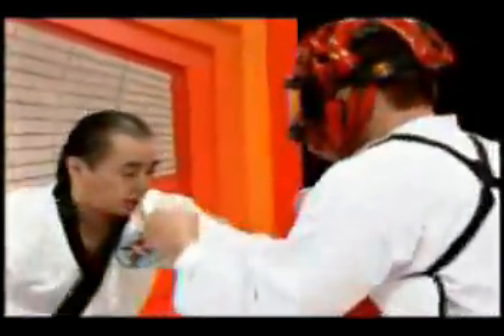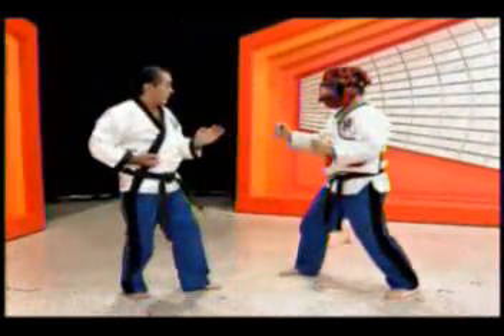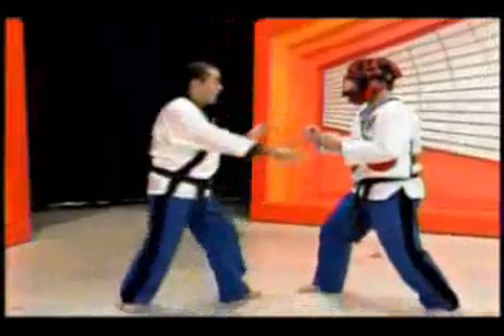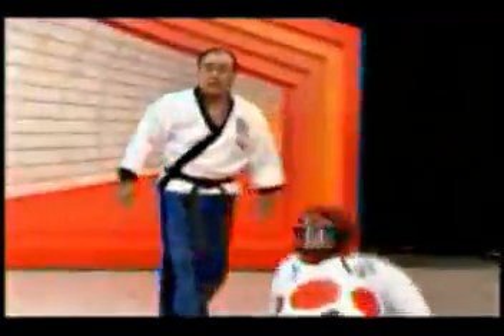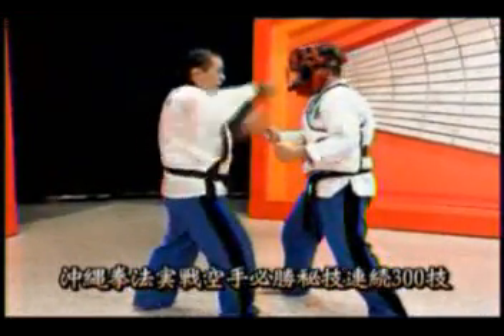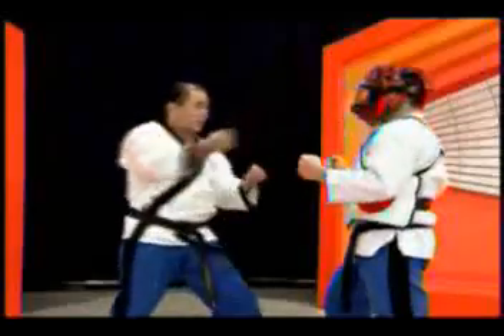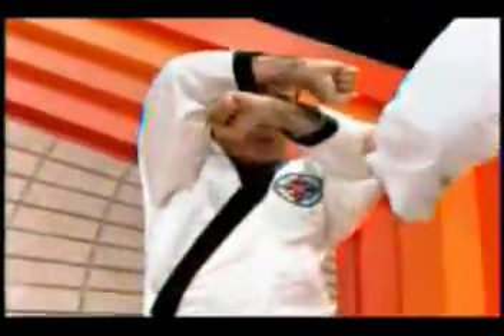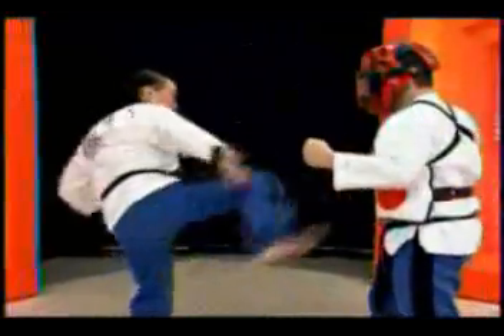Master Teruyuki Higa - Fighting Techniques Okinawa Kenpo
Master Higa in Demonstration. is a fantastic resource for martial artists to find out more information.